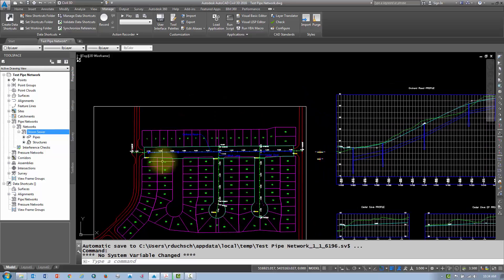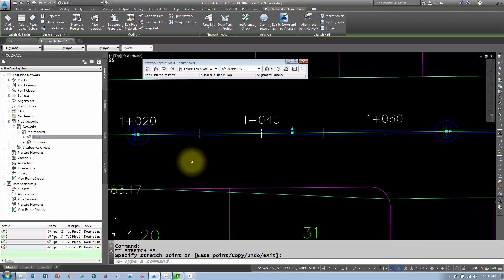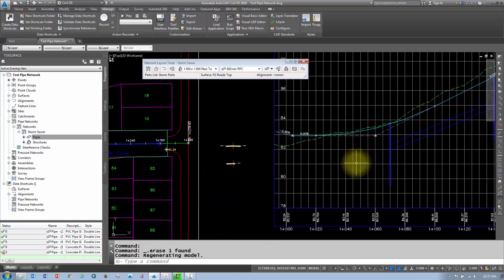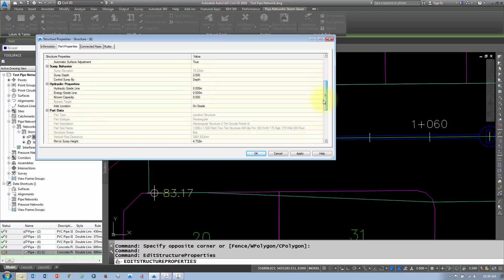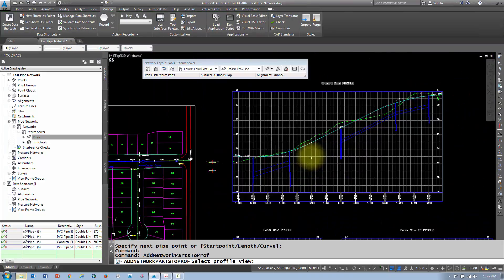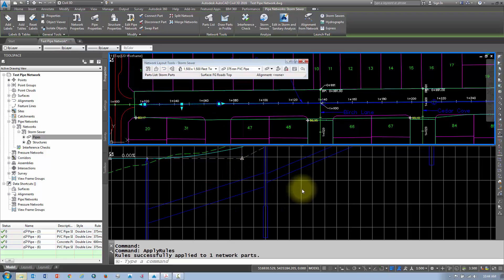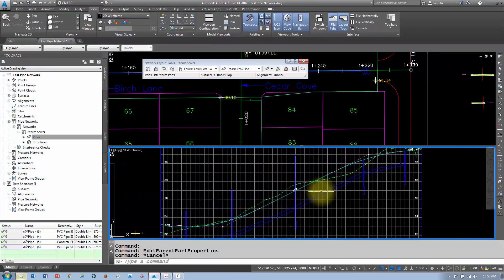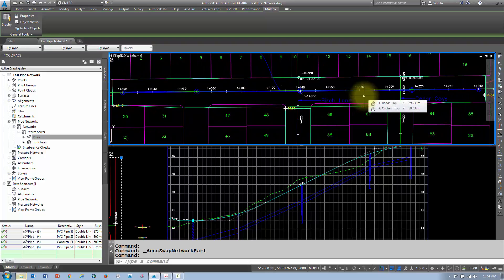Editing a Pipe Network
How to edit a pipe network in Civil 3D